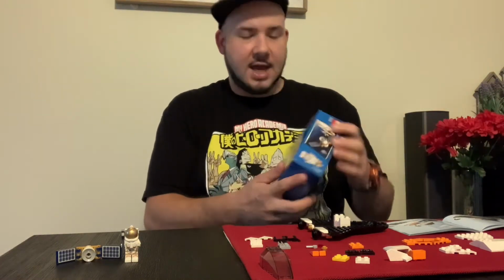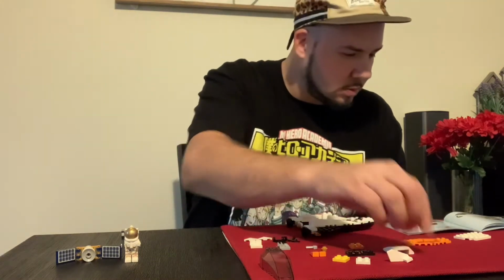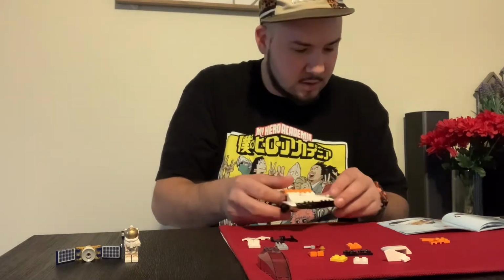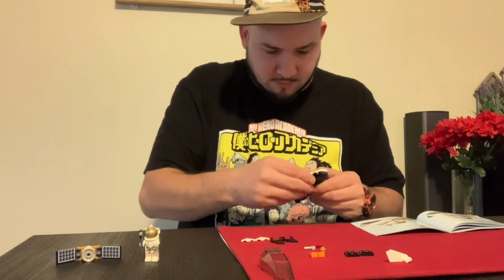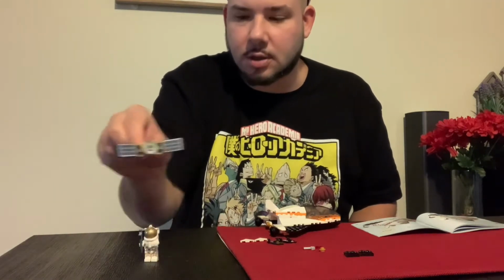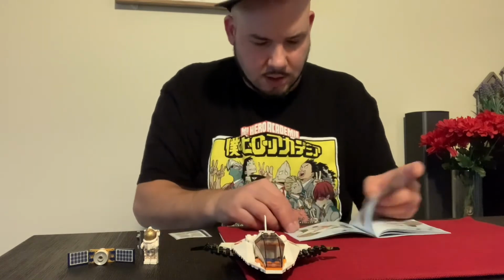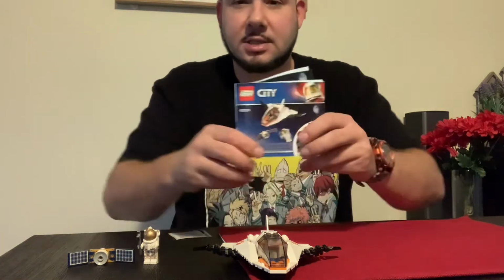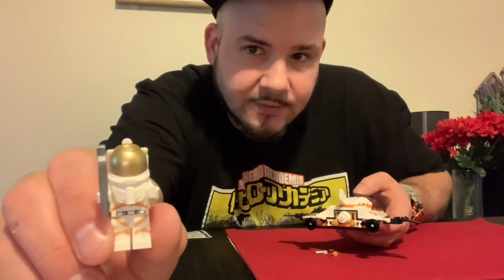LEGO Intro build video (satellite service mission)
This is official LEGO set 60224 it is from the LEGO city theme.